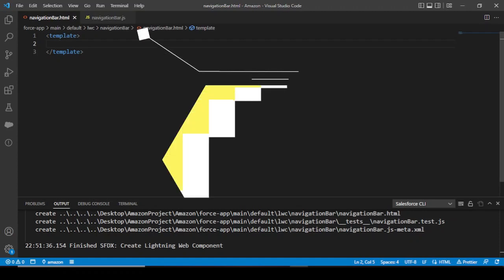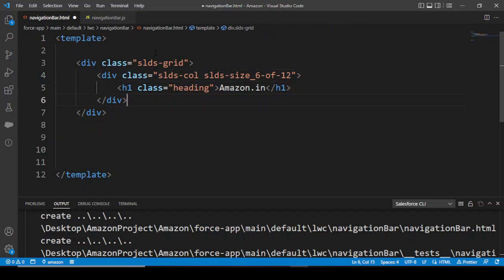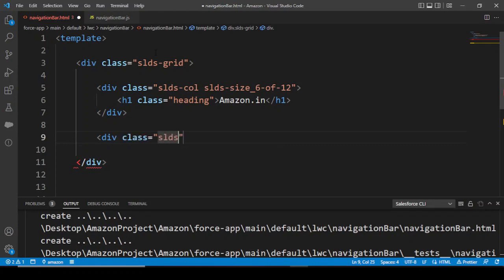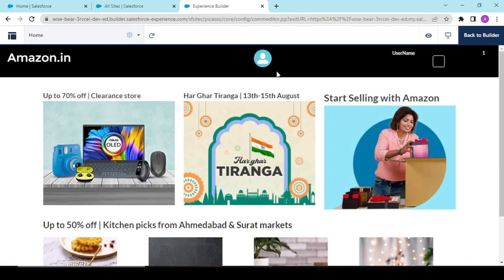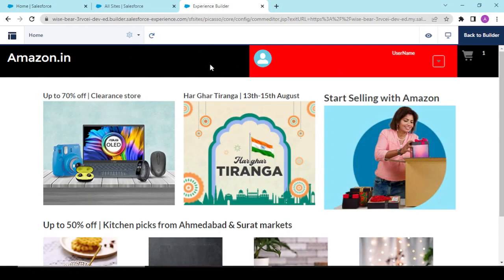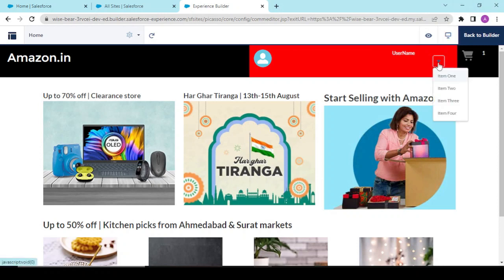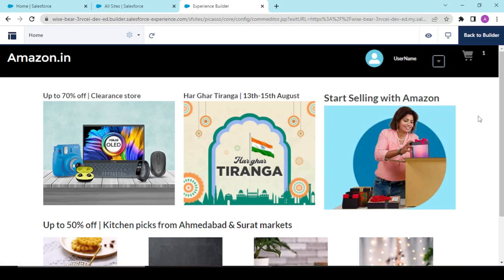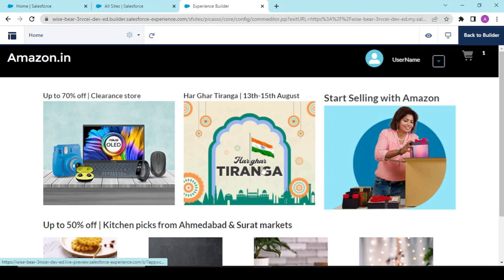Implementation of Navigation Bar in LWC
Hello and welcome to Programming Made Easy, in this video we are going to learn about the basic approach prior to start any development journey.
This video will give you insights about how to structure the things before starting to code in any programming language.
This video would guide you with the basics of slds grids as well because we would be working over grids most of the time so thought that before releasing the final development video I should guide you all through the process.
In a hope to spread knowledge
Together we would start a great journey ahead.